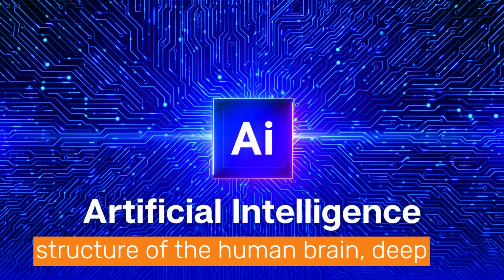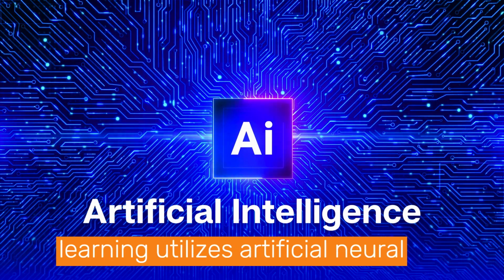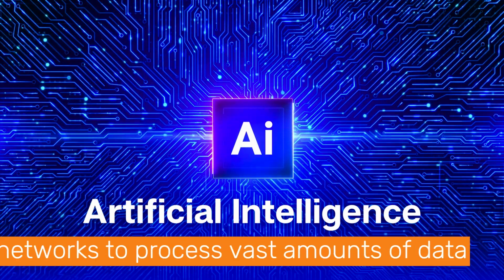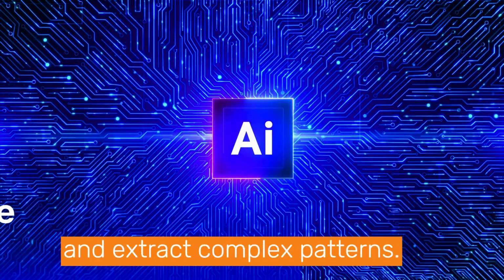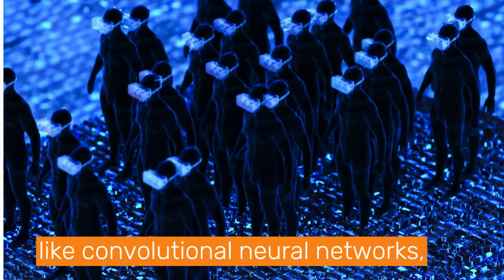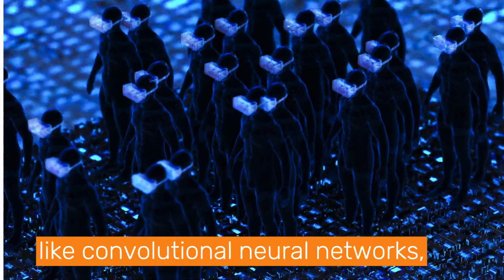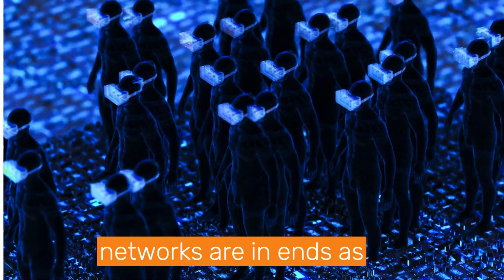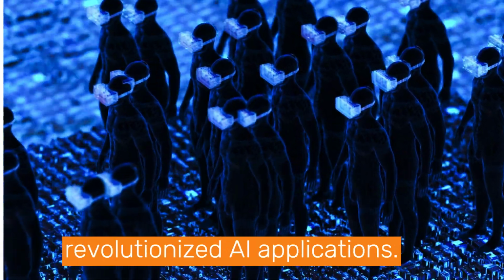What is Artificial Intelligence, and How it's Advancing? (AI)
How Artificial Intelligence is Advancing.
AI Evolution: From Turing to Transformers - How Artificial Intelligence is Advancing

Description:
Welcome to our fascinating journey through the evolution of Artificial Intelligence (AI) and its remarkable advancements. Join us as we explore the key milestones in AI development, from Alan Turing's groundbreaking work to the emergence of cutting-edge Transformers.

In Part 1, we delve into the foundational concepts that have shaped AI over the decades. Discover how Machine Learning has empowered computers to learn and improve without explicit programming. Witness the power of Deep Learning, which draws inspiration from the human brain, enabling AI to process vast amounts of data and recognize complex patterns. Explore the role of Big Data and Cloud Computing in fueling AI's growth and potential.

Part 2 showcases the numerous advantages AI offers to our lives and industries. Experience the efficiency and automation that AI brings, streamlining processes and reducing errors. Witness how AI's predictive capabilities enhance decision-making and provide personalized experiences to users. Explore the transformative impact of AI on the field of healthcare, from early disease detection to personalized treatment plans.

In Part 3, we demonstrate the diverse ways AI can be utilized across various applications. Discover the convenience of AI-driven chatbots and virtual assistants, offering instant support and executing tasks seamlessly. Uncover the potential of Natural Language Processing (NLP) in understanding and generating human language, enabling voice recognition and language translation. Experience the power of AI in analyzing visual data, from facial recognition to autonomous vehicles.

Finally, Part 4 examines the critical differences between human intelligence and AI. While AI has made tremendous strides, we explore the unique aspects that set human cognition apart, such as creativity, intuition, and emotional intelligence. Reflect on the ethical considerations surrounding AI development and the importance of human oversight in AI-based decision-making.

Join us on this captivating journey as we unravel the possibilities and challenges of AI's advancement. Embrace the transformative potential of intelligent machines while recognizing the need for responsible AI practices. Let's shape a future where human potential is amplified by the synergy of human and artificial intelligence.

Don't miss out on this enlightening exploration of AI's past, present, and the potential future it holds.

Timestamps:
00:00 Introduction - AI's Evolution and Advancements
01:23 Part 1 - Key Points of AI's Development
04:56 Part 2 - Advantages of AI
07:31 Part 3 - How to Use AI in Various Applications
10:15 Part 4 - Human vs. AI: The Crucial Differences
12:47 Conclusion - Embracing Responsible AI for a Bright Future